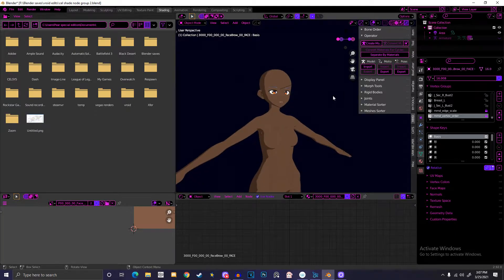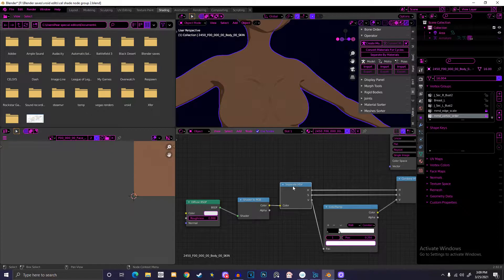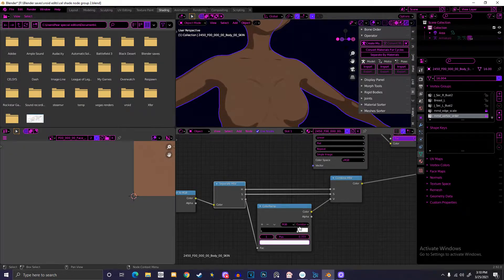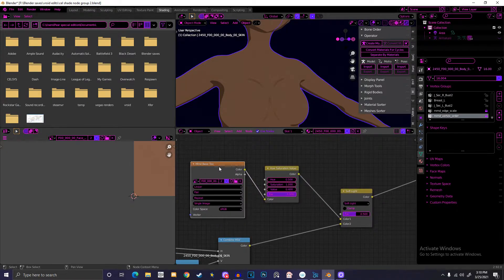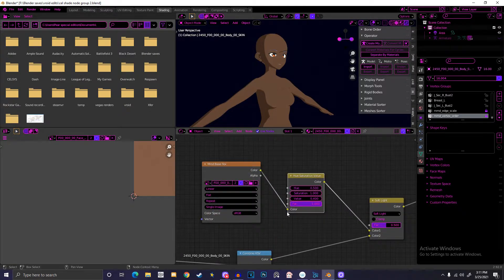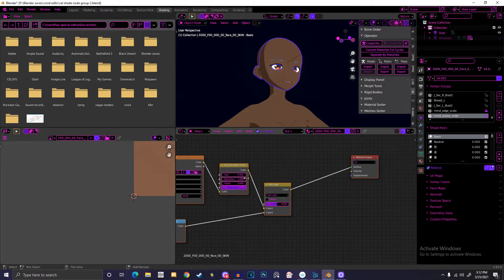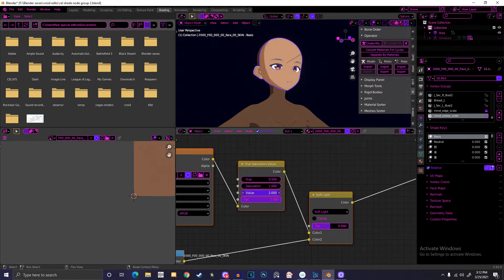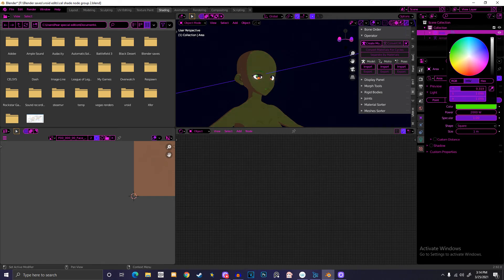How to make a Cel shader that reacts to light color in blender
I had to scale all of mount Olympias to figure this shit out